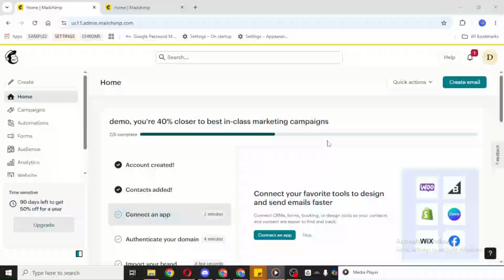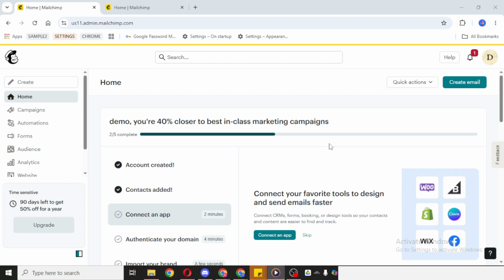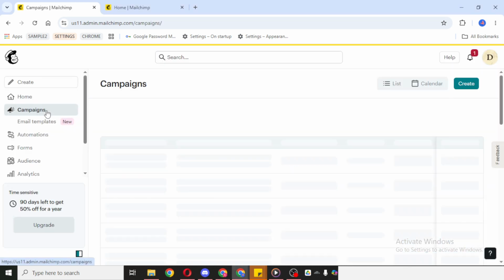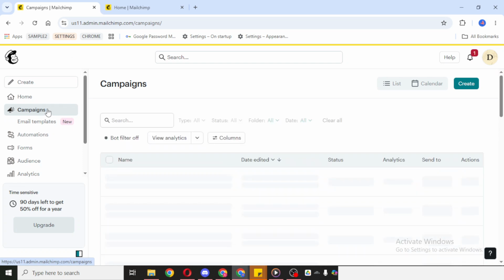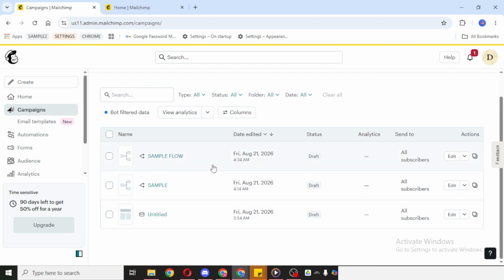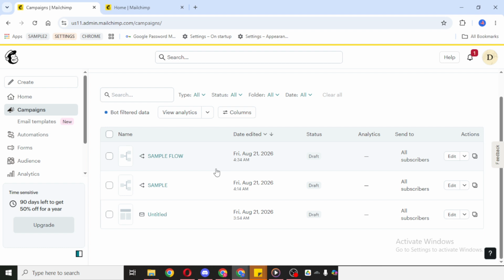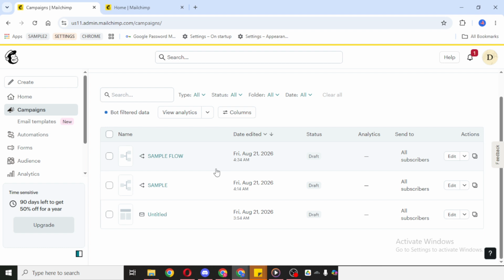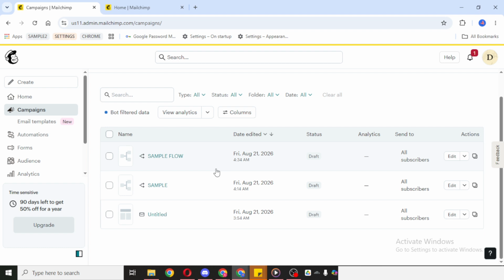How to view and understand your email campaign report in Mailchimp (full guide 2026)